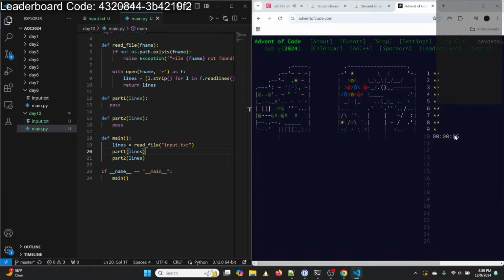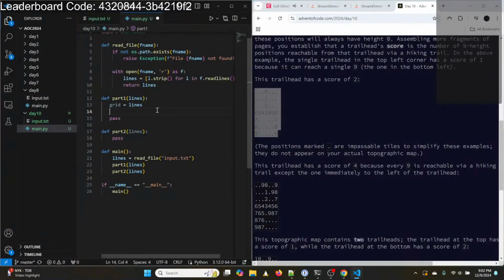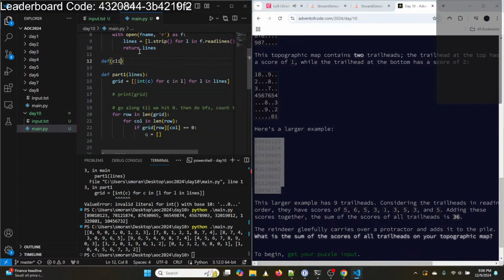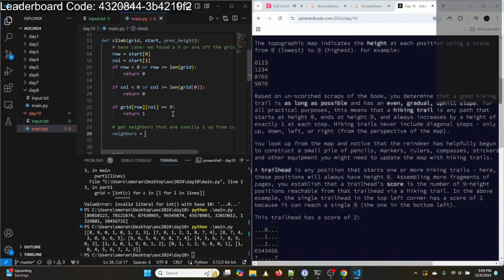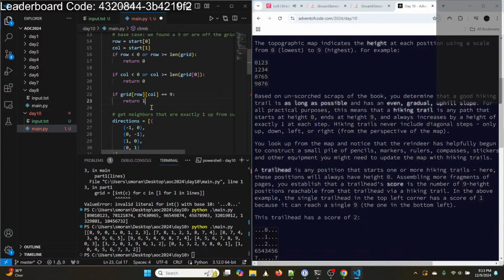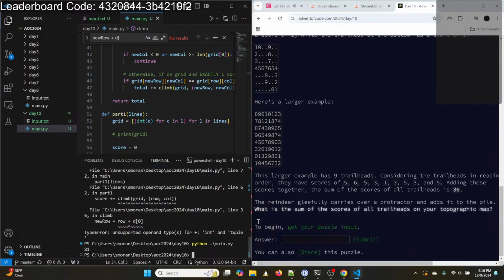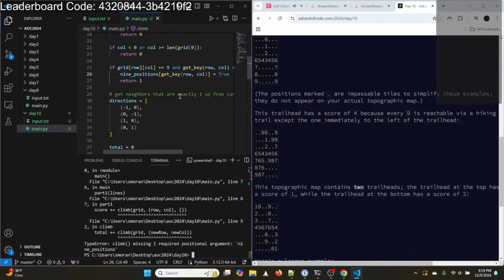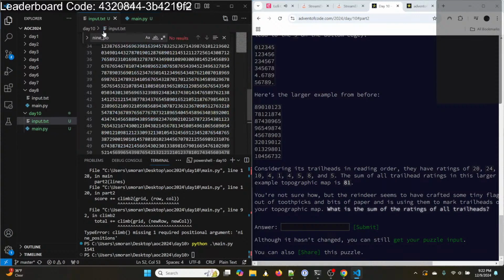Advent of Code Day 10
Day 10 for Advent of Code 2024